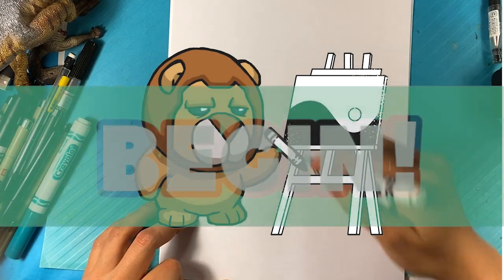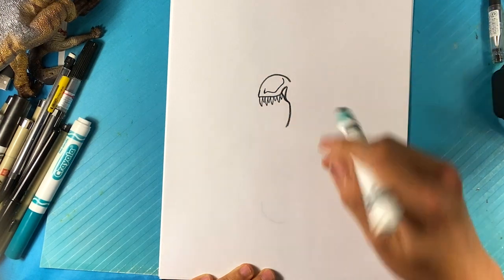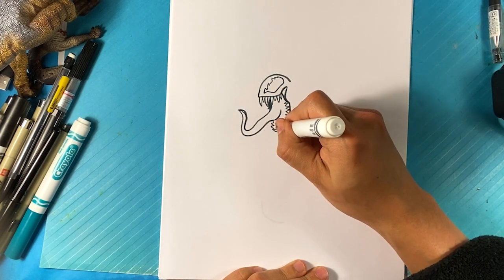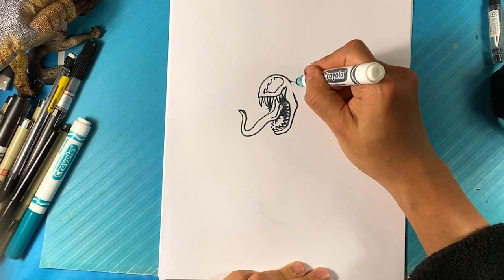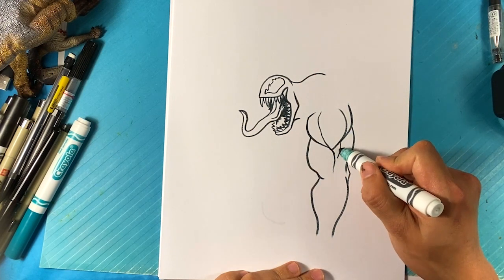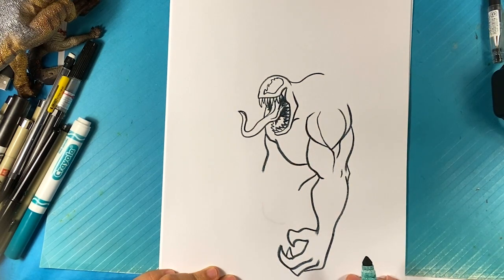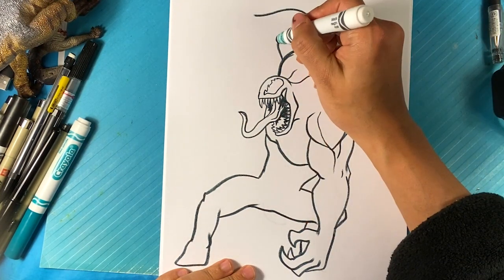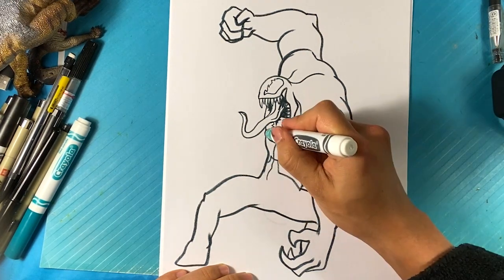How to Draw VENOM - Full Body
PICK UP a  SUSHI CATS COLORING BOOK:

PLAYLIST PAGE!

In this drawing lesson for beginners,  on this, I'm going to go over how to draw Venom, this is going to be full body.  A pretty standard step by step. I hope you follow through with the entire lesson. Love this fun time.  I love video games.

Cool Links ___________________________________________________